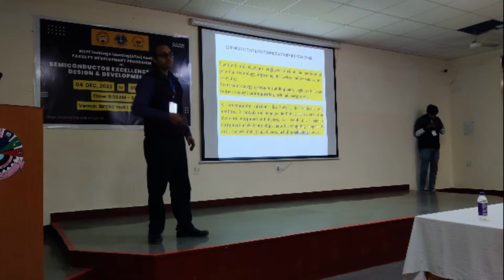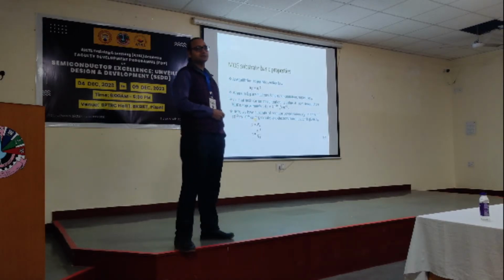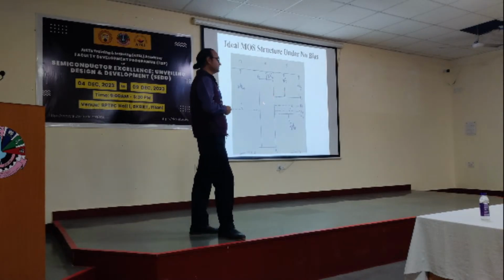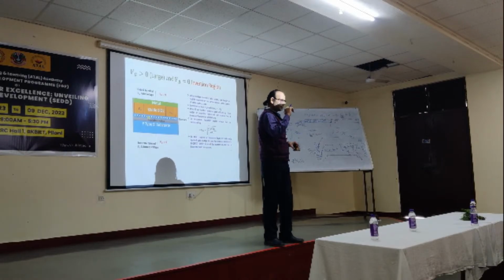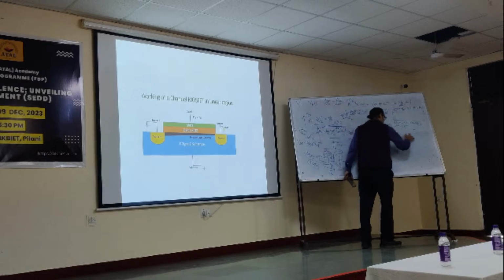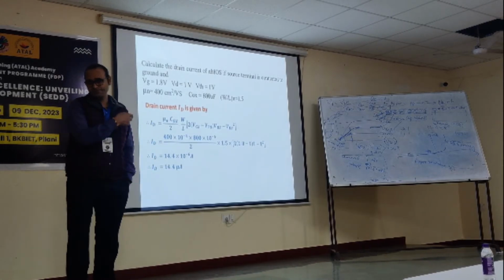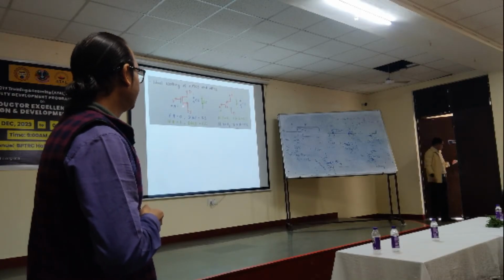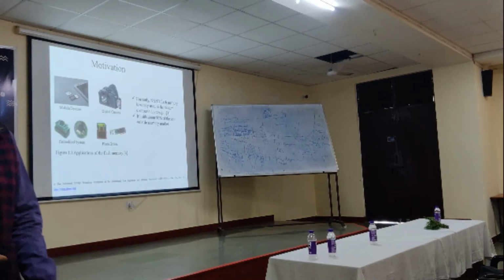Session-5 of ATAL-FDP on "Semiconductor Excellence: Unveiling Design and Development (SEDD)"